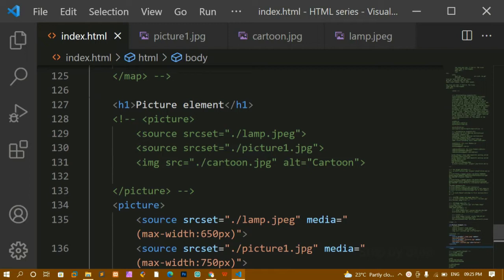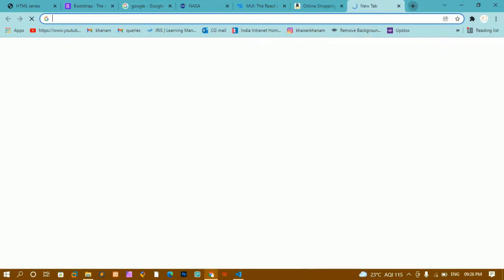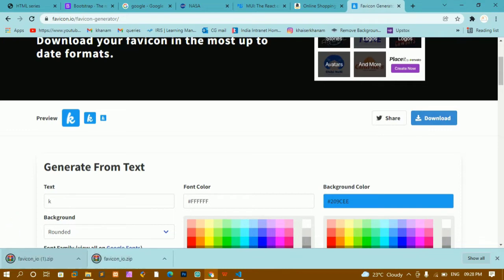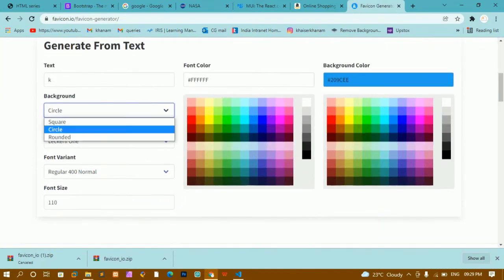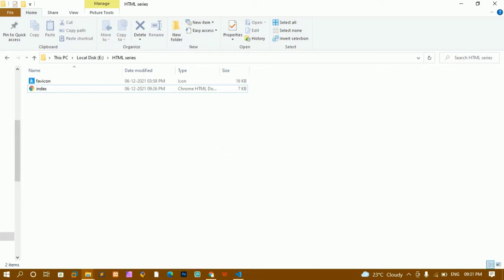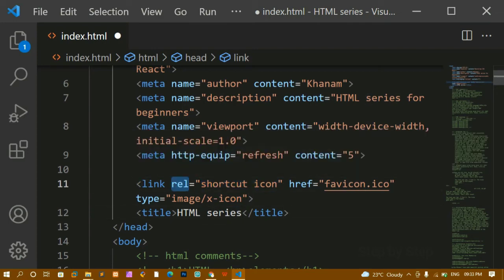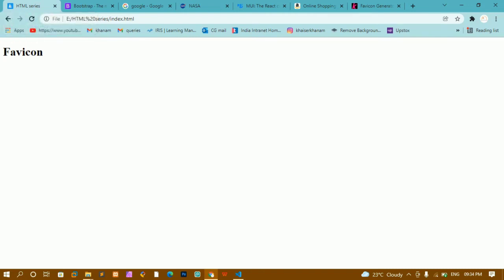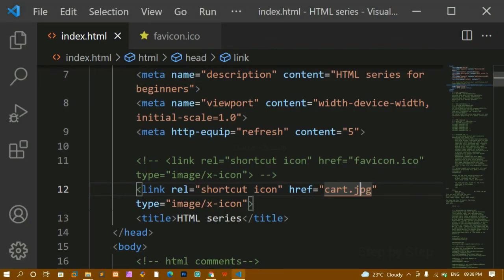#19. What is Favicon ? How to generate favicon and display in Website.